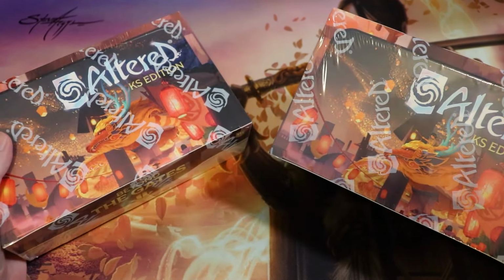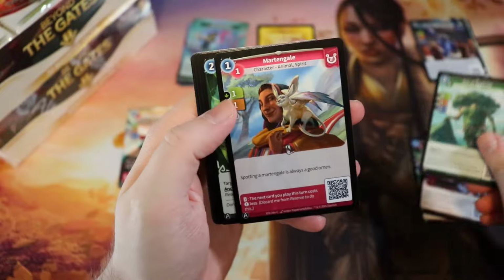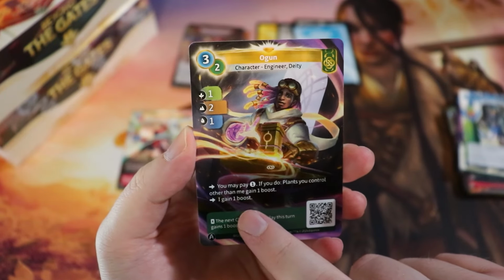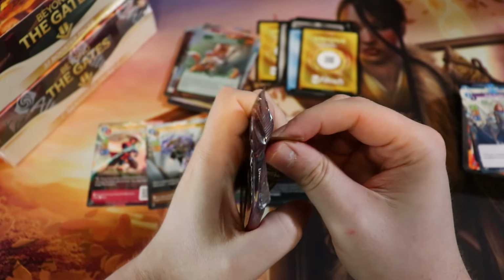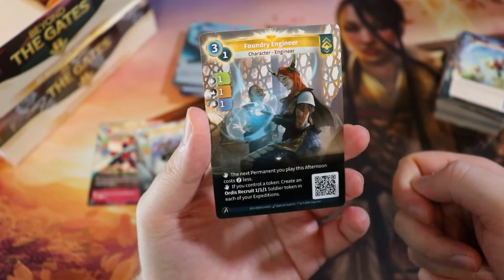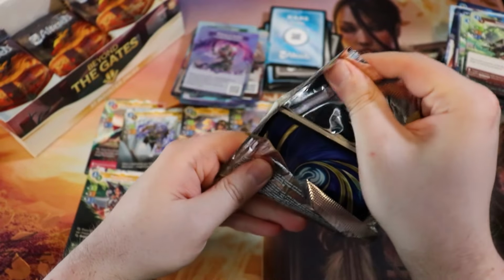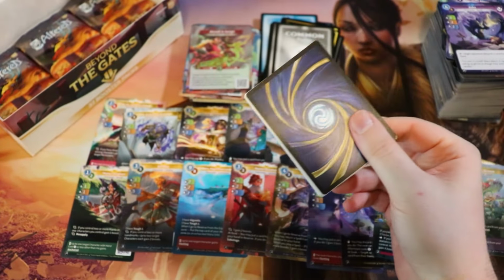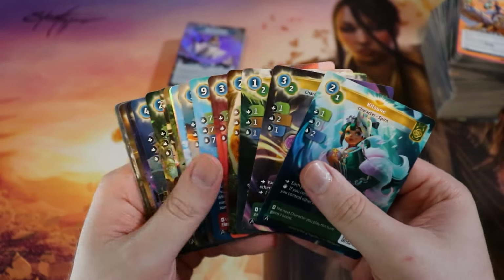IT'S HERE!! My FIRST ALTERED TCG booster boxes are WILD! Kickstarter Edition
⚔ Lets open Altered TCG Kickstarter Booster Boxes ⚔